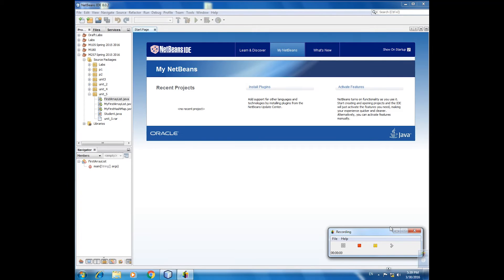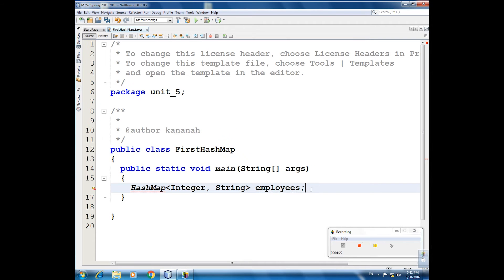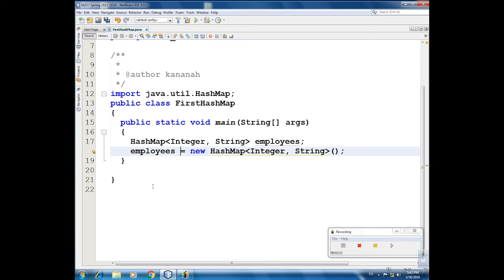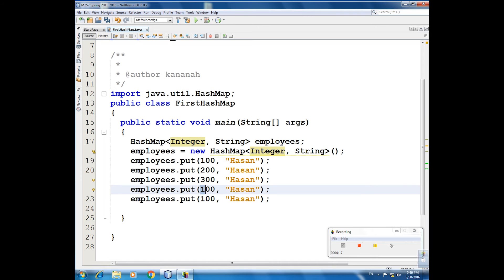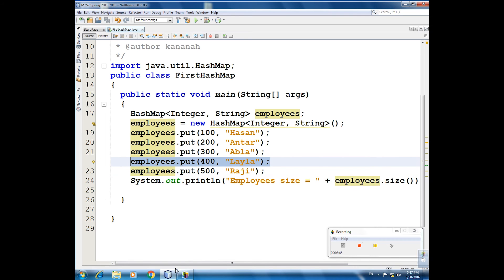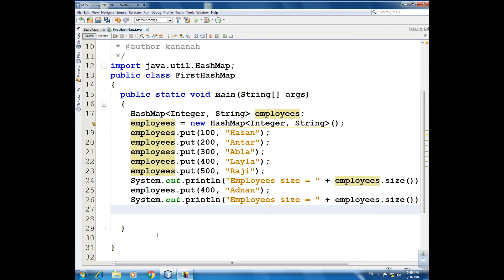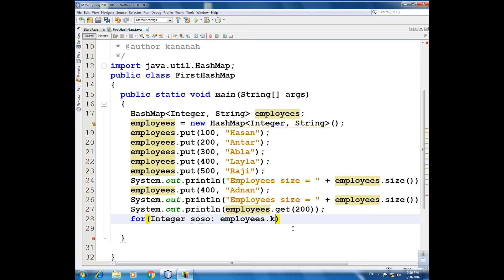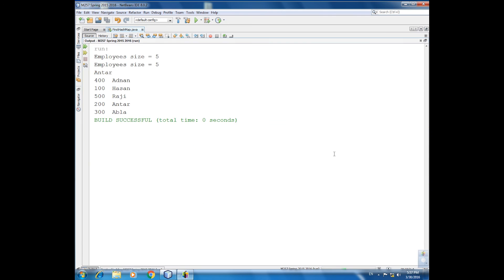Unit5: HashMap Example March 30 2016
📽 M257 - Unit5: HashMap Example 2016

✏ The instructor:
Dr. Ahmed Kananah - Bahrain Brancha 🇧🇭